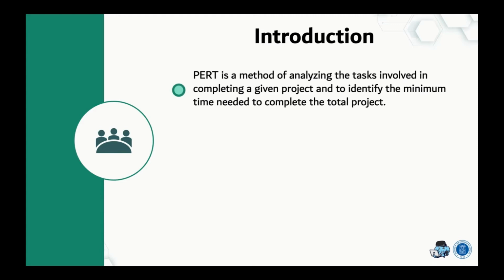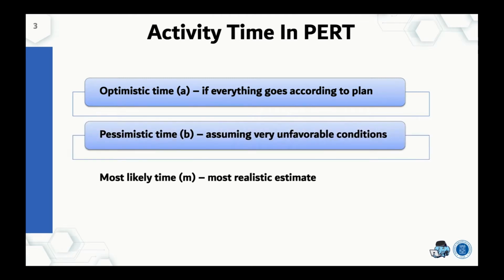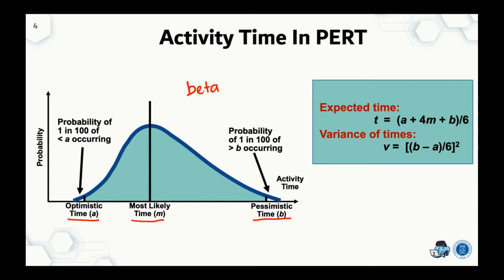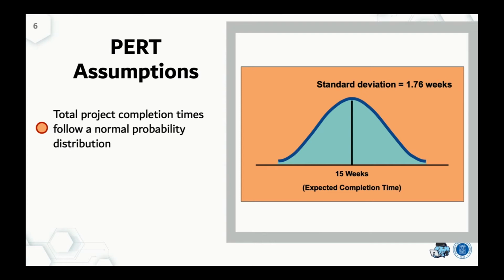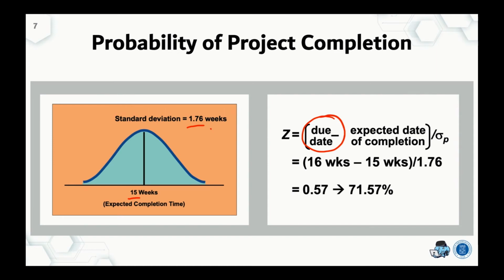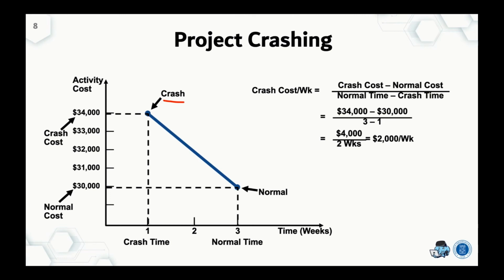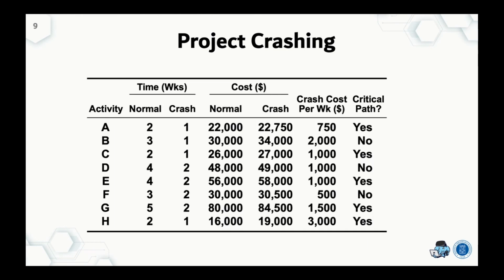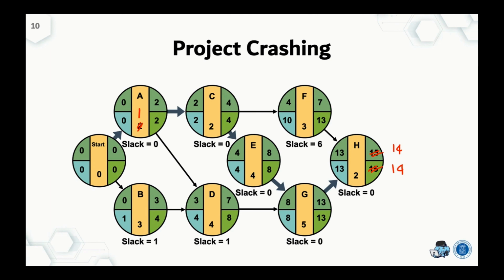Project Evaluation Review Technique (PERT)